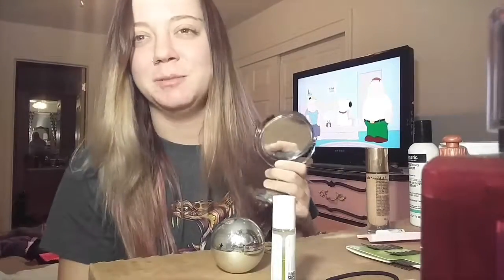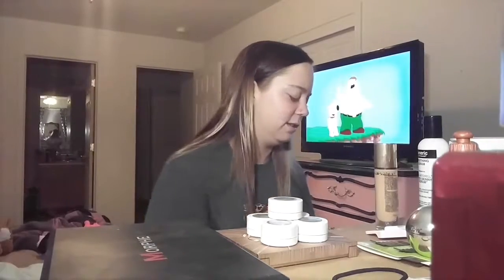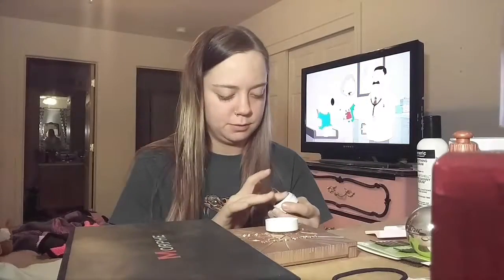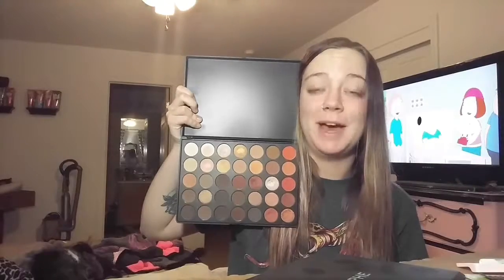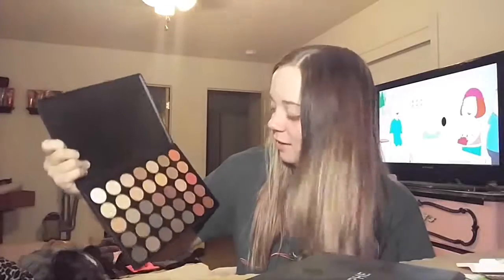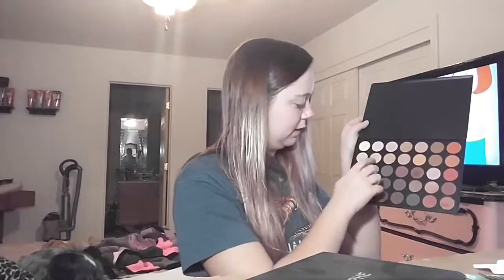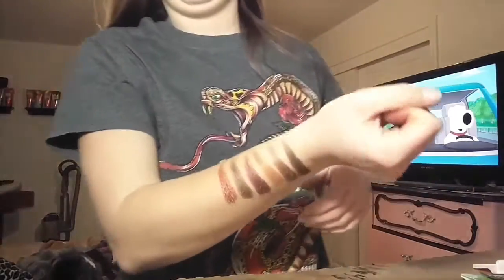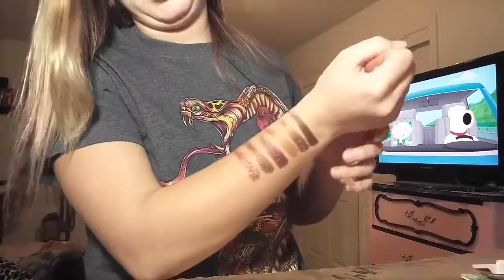Top 5 fall eyeshadow pallets || Or like 50 Fall shades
This is just a quick video on my favorite eye shadows for fall, I will have another fall eye tutorial up here in a few!
I hope you guys enjoy this video and I love you all so much.💕